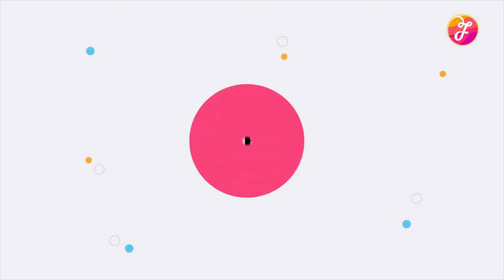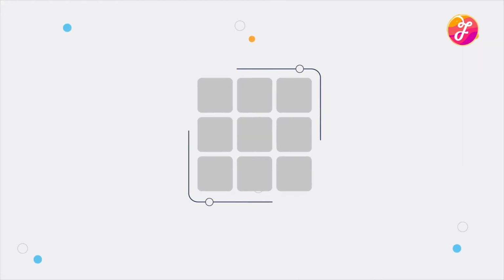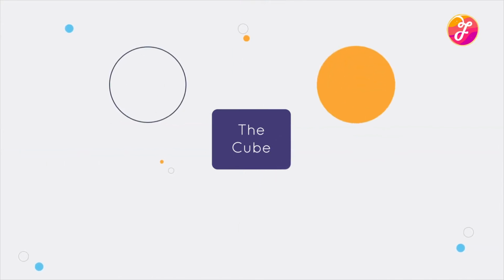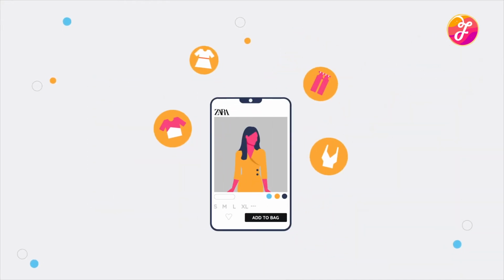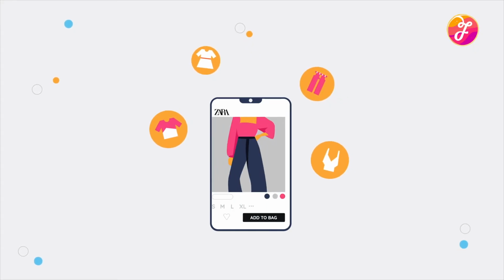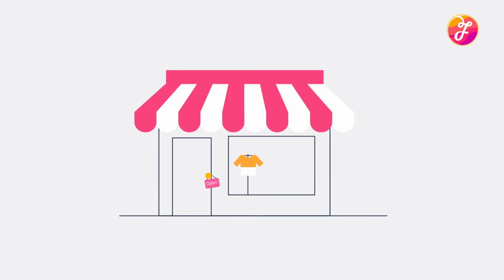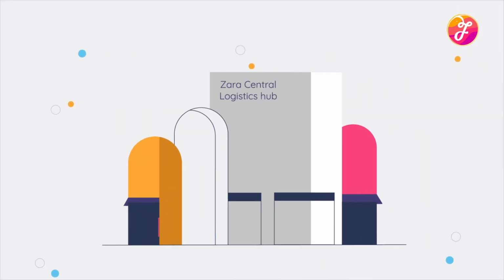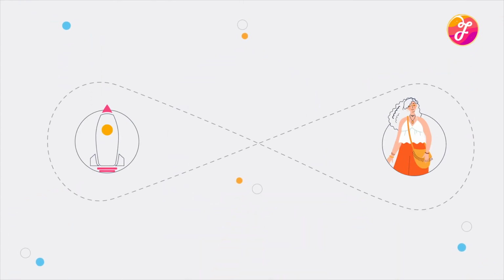Agile Fashion: How to Make Your Supply Chain as Fast as Zara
Fast fashion brands like Zara and H&M dominate the market thanks to their agile supply chain. In this video, we will focus on Zara and its agile supply chain.

In Zara warehouses, deadstock is unheard of. The brand runs a lean and speedy operation. The Zara supply chain can ship trendy clothes fresh off the catwalk to stores worldwide. This allows Zara to reach consumers quicker.

Like Zara, you can also be (pardon the idiom) an early brand that gets the business worm! Learn about Zara's supply chain and consider how to adapt it to your brand.